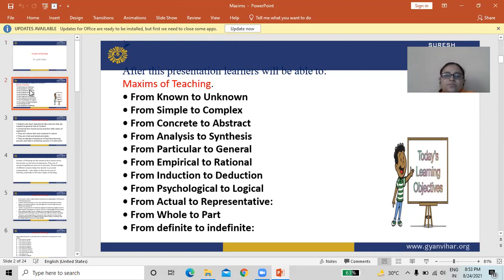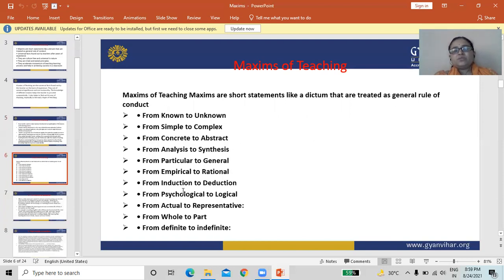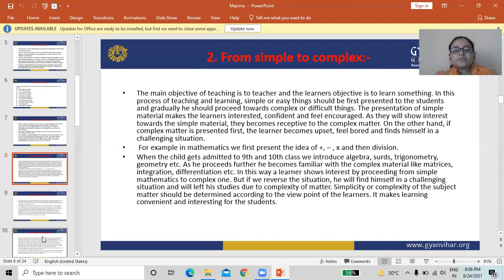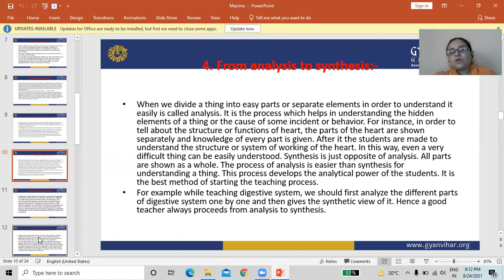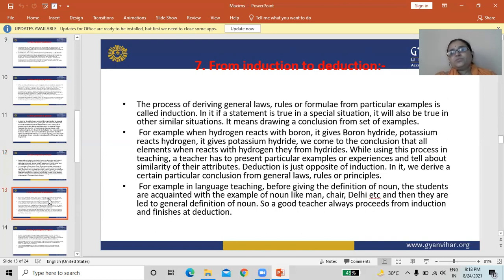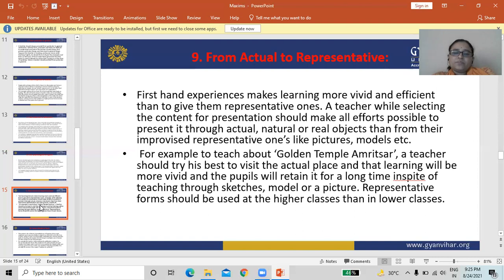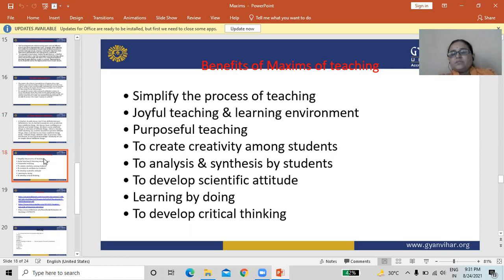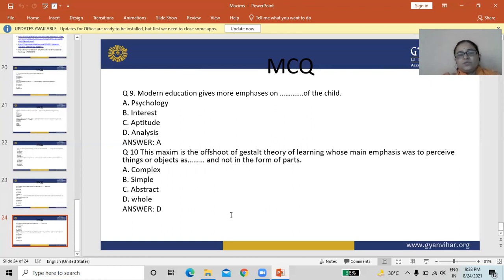Maxims of Teaching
Maxims of teaching refers to the techniques of teaching used by the teacher. Simply the Maxims in Teaching Learning Process are some techniques of teaching, which a teacher uses during teaching. These maxims are used by teacher to create and sustain interest and attention of the students in what he/she is teaching.